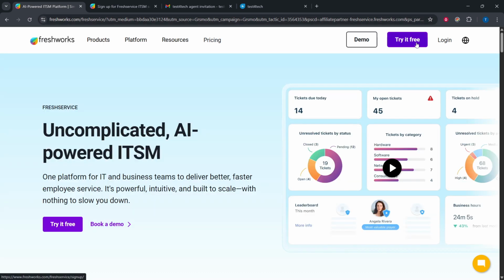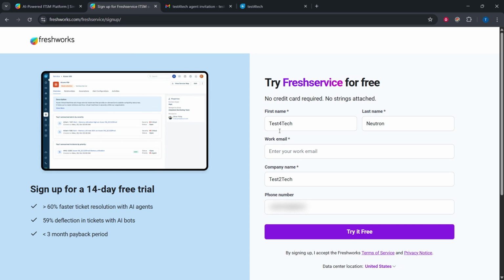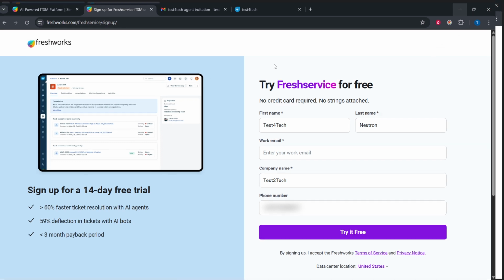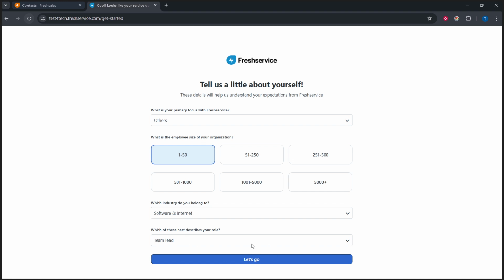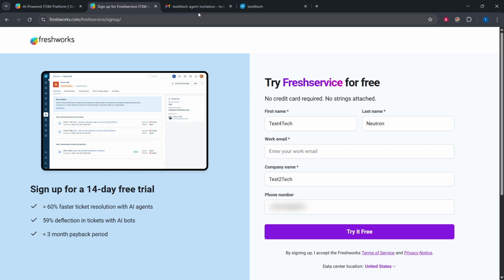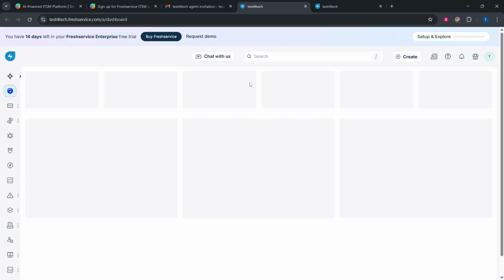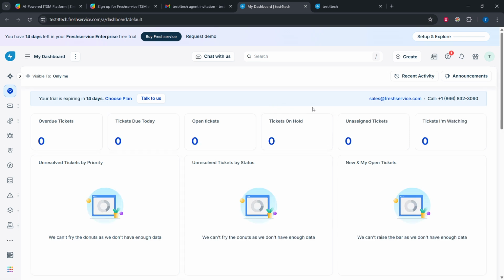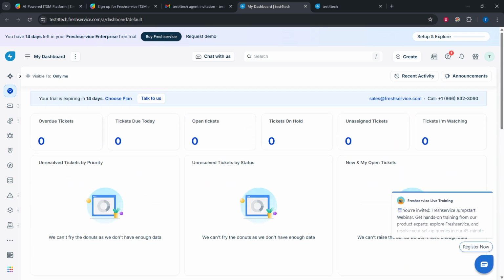How to Install Freshservice [2026 Full Guide]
How to Install Freshservice

In this video, we show you exactly how to install Freshservice to begin setting up your cloud-based IT service management solution. We walk through the initial onboarding and administrative steps required to deploy the platform for your organization and gain access to the service desk dashboard.

Understanding the installation and setup process of Freshservice is fundamental to rapidly establishing a professional, centralized system for managing IT requests, assets, and incidents. We discuss the importance of navigating the initial configuration wizards, setting up primary user roles (agents and requesters), and defining the basic structure that dictates how the help desk will function within your environment.

Technical Specs: Software: Freshservice; Feature: Installation & Deployment